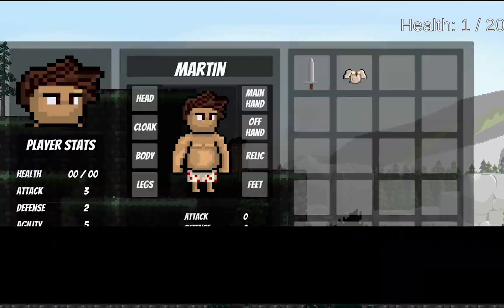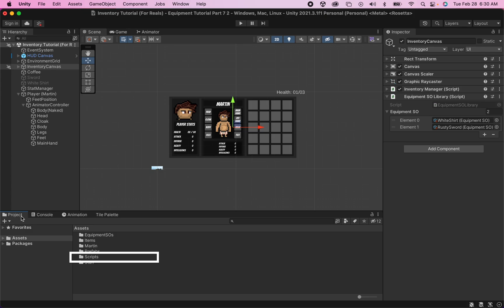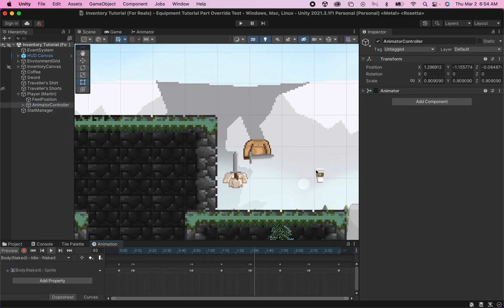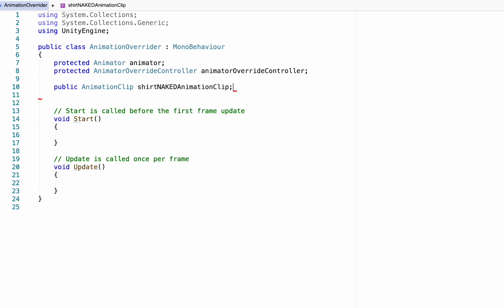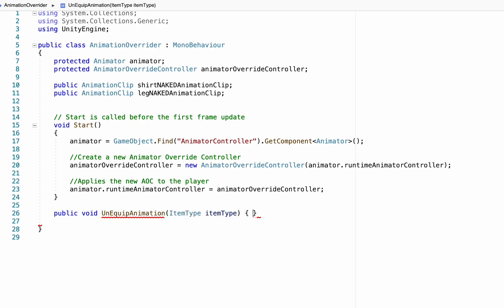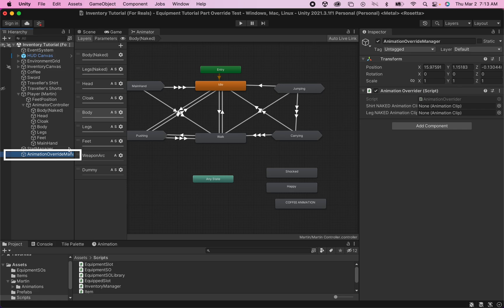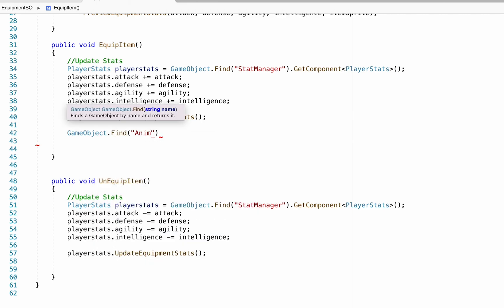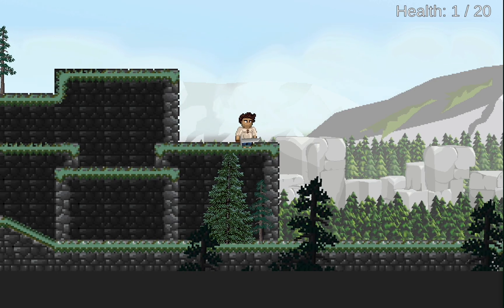7. Changing Wardrobe On Equipping Gear (Let's Make an Equipment System In Unity!)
In this final video, we look at two methods for swapping in-game sprites when new gear is equipped. First, I show how to simply swap sprites (ideal for rigged animations), and then I get into some detail about how to swap animated sprite parts, using a paper doll method.

I’m still working to fund the rest of this series.

🎼 MUSIC 🎼
Snowglobe by KUWAGO